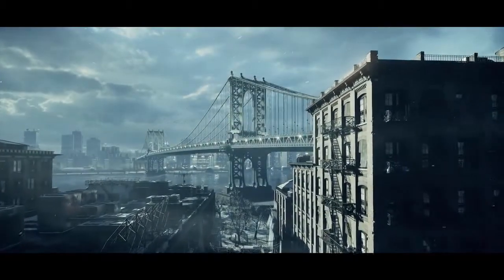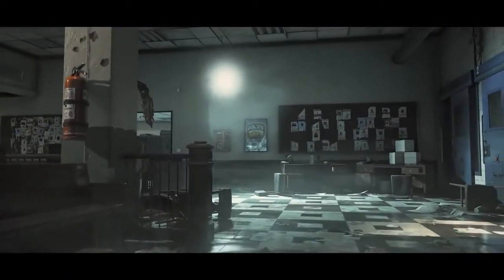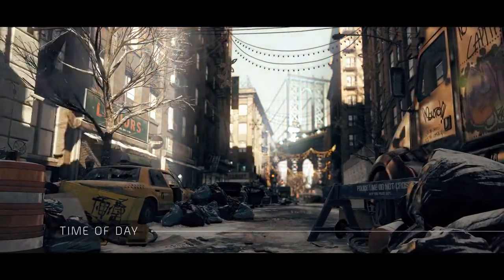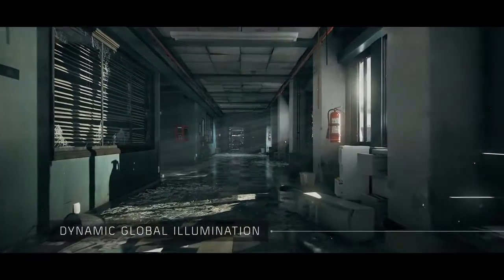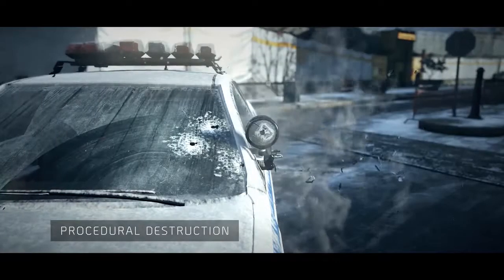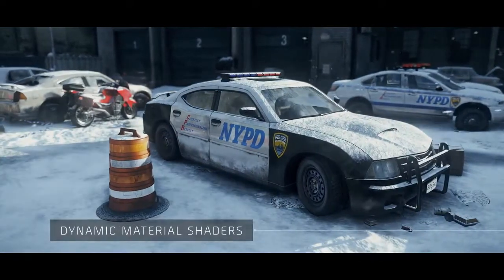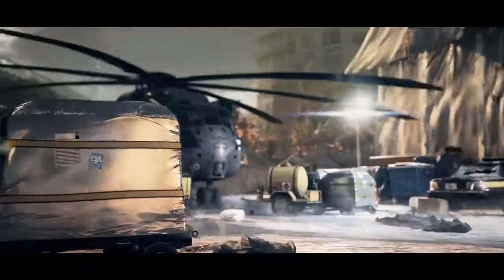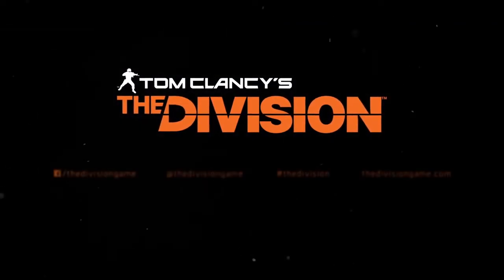Tom Clancy's The Division Snowdrop Engine Showcase (2014) - PC, PS4, Xbox One game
Title: Tom Clancy's The Division
Release date: Q4 2014 (TBA)
Platform(s): PC, PS4, Xbox One
Developer: Ubisoft Massive
Publisher: Ubisoft

for daily console, PC, handheld and mobile games coverage.